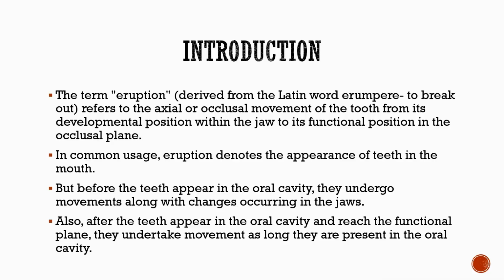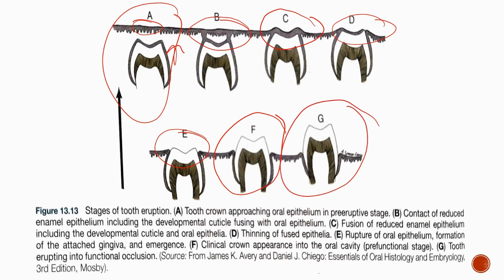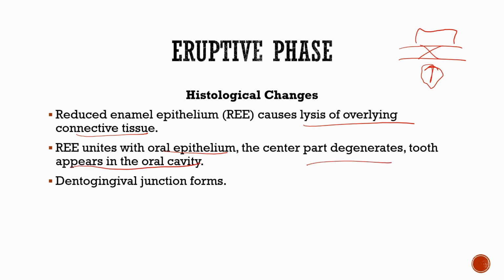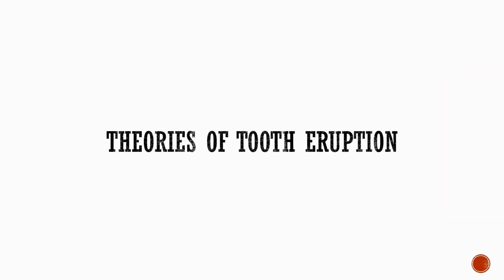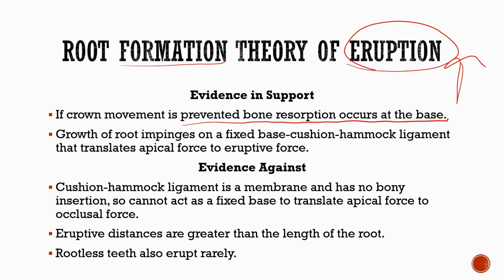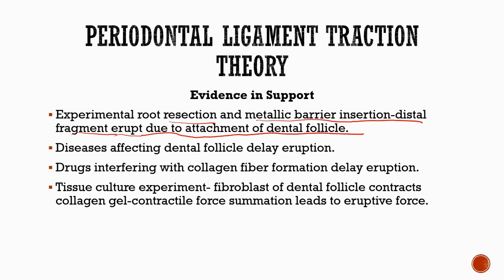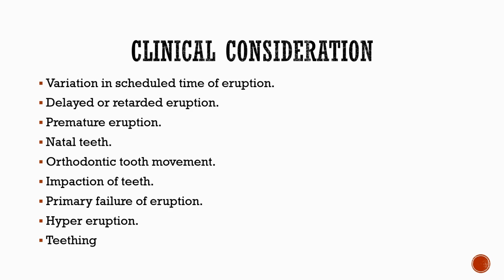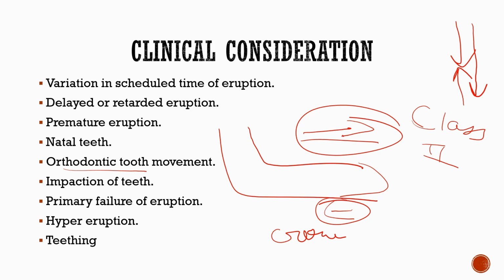Tooth Eruption (FREE NOTES)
Examine the TOOTH ERUPTION as soon as possible.

Hello there, future physicians! By visiting the Dentistionary, we appreciate your interest in general and dental medicine.

Meanwhile, here's a video that discusses Tooth Eruption. If you have any thoughts or suggestions for improving the material on this channel for future medical professionals, please let us know.

You seemed to be enjoying yourself. Please let us know if you require assistance with your remarks, and we will gladly assist you.

It would be fantastic if you could.

Logo Opener by Free Music |   / fm_freemusic